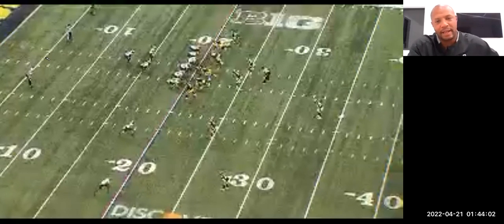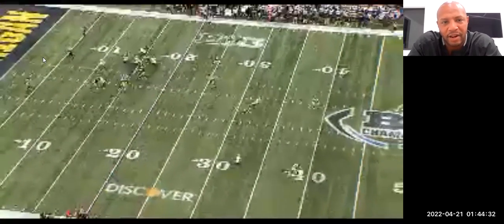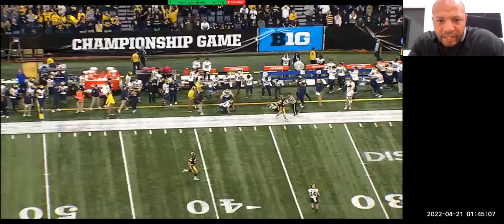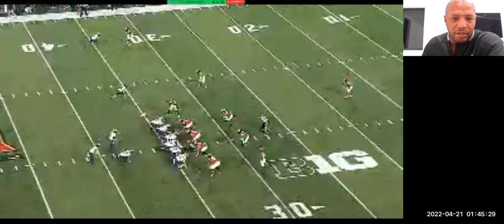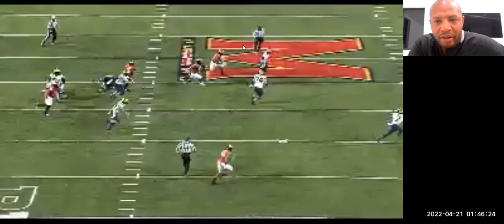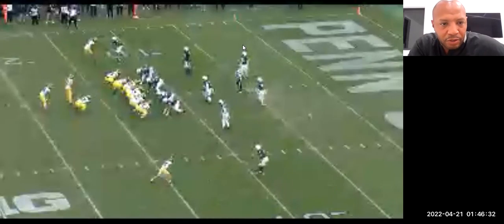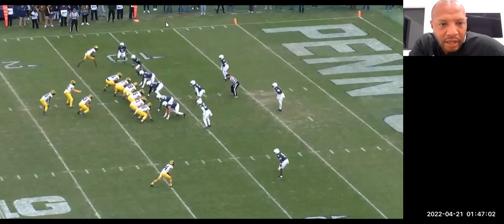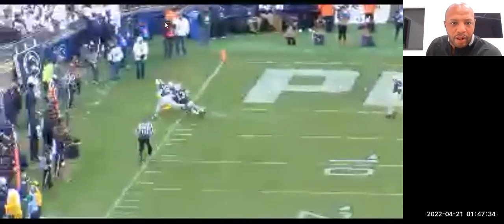Miami OC Josh Gattis - Gap scheme Rap/Pap/Movement pass variations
Miami OC Josh Gattis' Gap Scheme Rap/Pap/Movement pass variations. Creative TE Rail concepts with different actions.